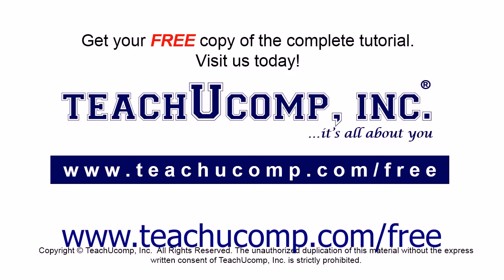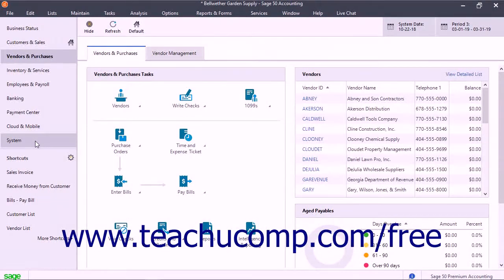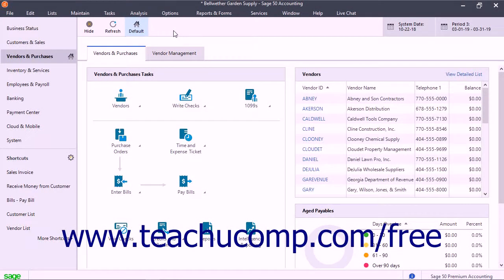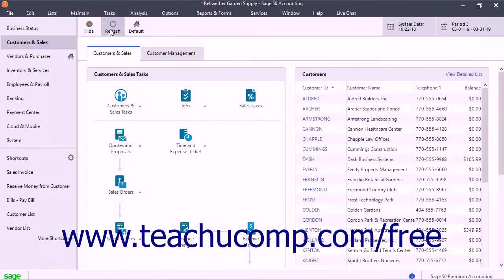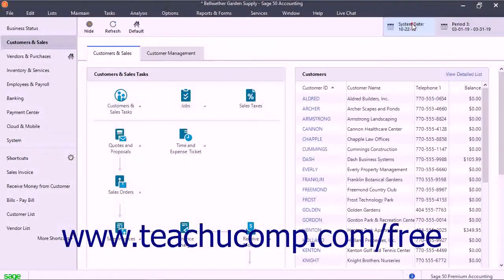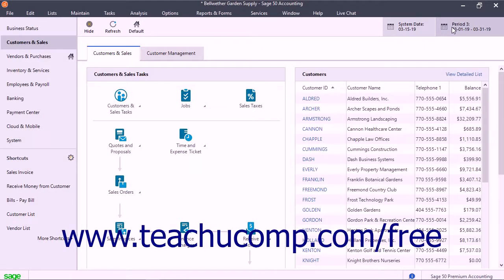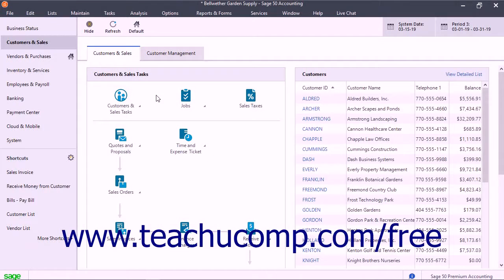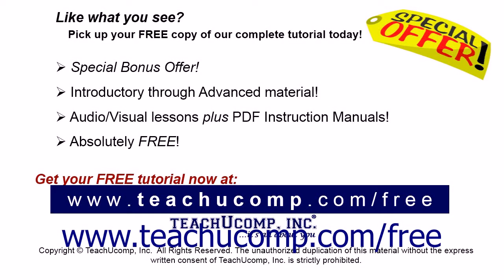Sage 50 2019 Tutorial The Sage 50 Navigation Centers Sage Training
Learn how to use the Sage 50 navigation centers in Sage 50 A clip from Mastering Sage 50 Made Easy v. 2019. - the most comprehensive Sage 50 tutorial available. - the most comprehensive Sage 50 tutorial available. Visit us today!